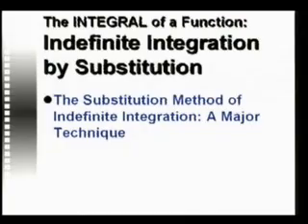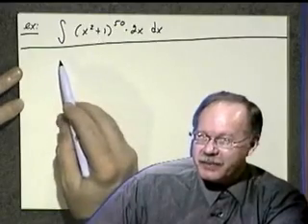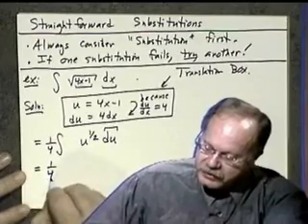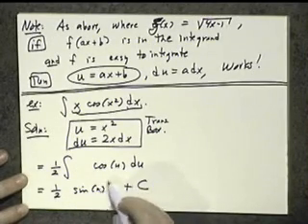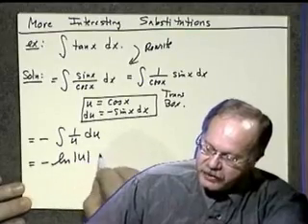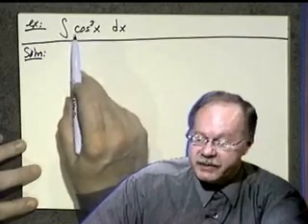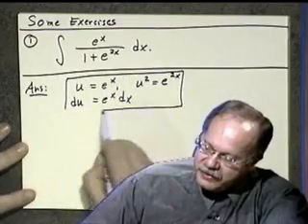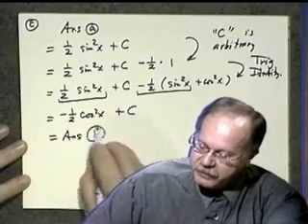Calculus I - Lecture 24